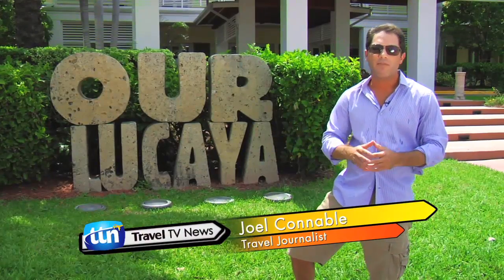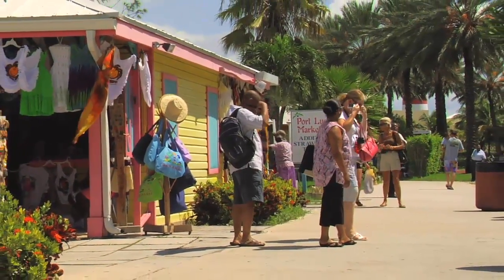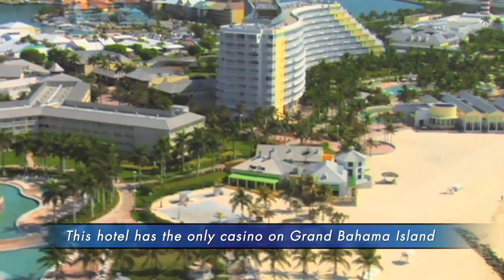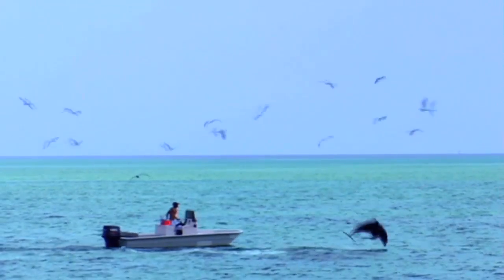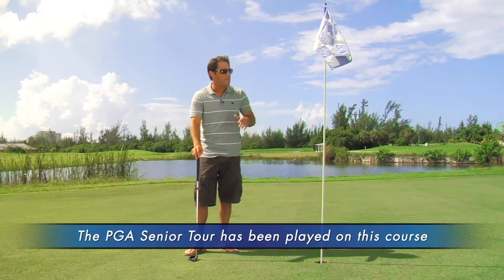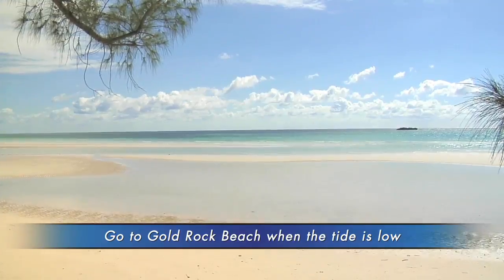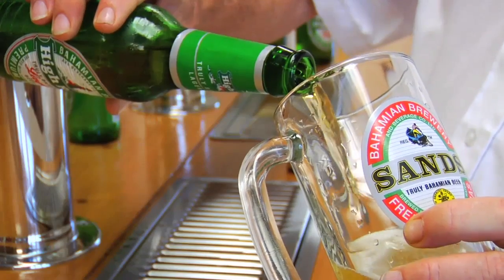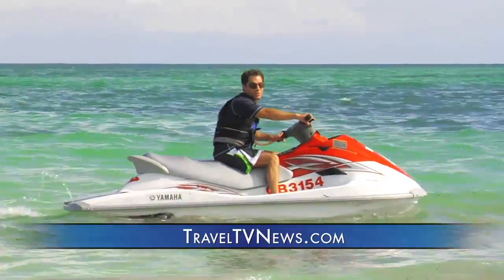Travel TV News at the Our Lucaya Beach & Golf Resort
The Radisson Our Lucaya Beach & Golf Resort is one of only two ocean-front hotels on Grand Bahama. Grand Bahama is a small island that is only 60 miles from South Florida. It's a short 20 minute flight from Fort Lauderdale. Check out what makes this resort so wonderful and see their deals as well.